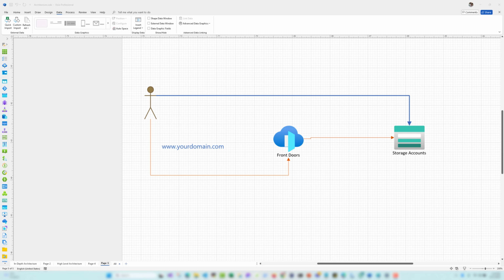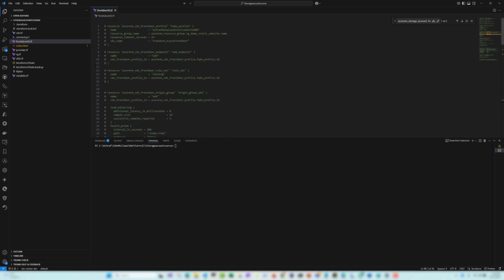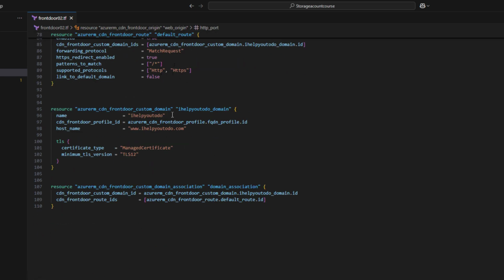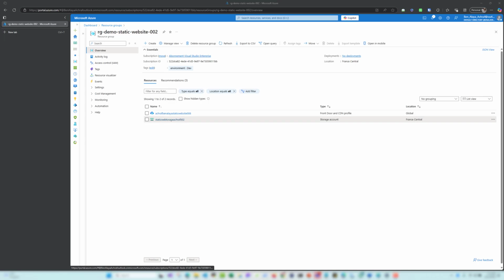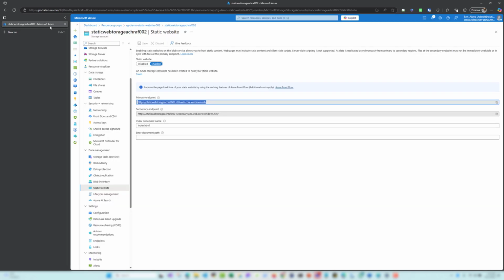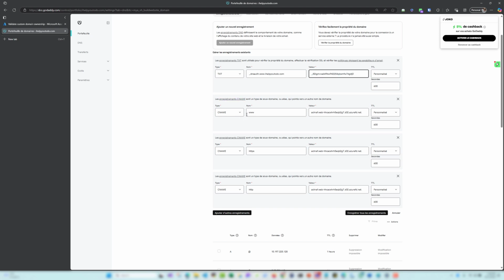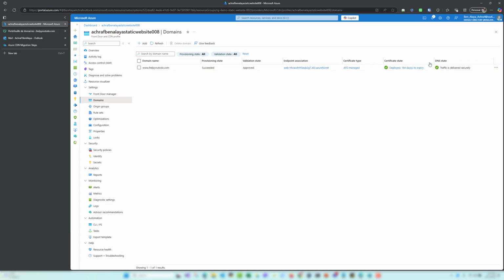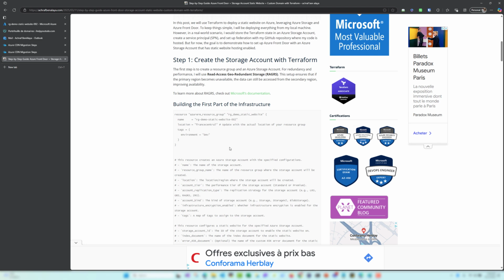Step-by-Step Guide: Azure Front Door + Storage Account Static Website + Custom Domain with Terraform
📌 YouTube Video Description: Deploying a Static Website on Azure with Terraform & Front Door

In this video, I’ll walk you through the step-by-step process of deploying a static website on Azure using Terraform and Azure Front Door. We'll cover everything from setting up an Azure Storage Account, enabling static website hosting, configuring Azure Front Door for global performance and security, and securing your custom domain with managed SSL certificates—all in a fully automated way!

Why use Azure Front Door?
✅ Faster Load Times – Content is cached and served from the nearest location
✅ Security Built-In – Web Application Firewall (WAF) protection and TLS termination
✅ Custom Domain & SSL – No manual certificate management, Azure handles it for you
✅ High Availability – Automatic failover to the healthiest backend

By the end of this tutorial, you’ll have a fully functional static website running on Azure with enterprise-grade performance and security—all managed with Terraform infrastructure as code (IaC).

📍 Let’s connect!